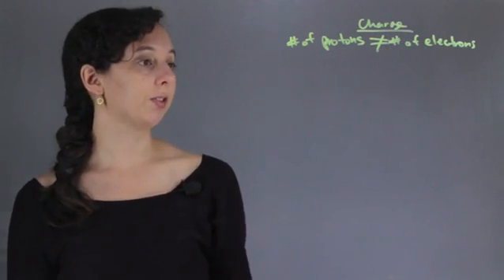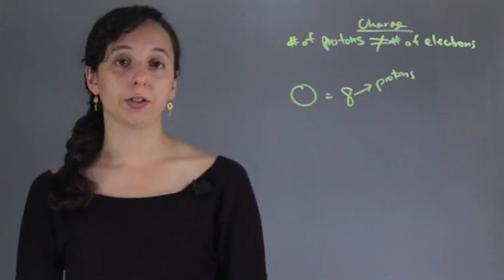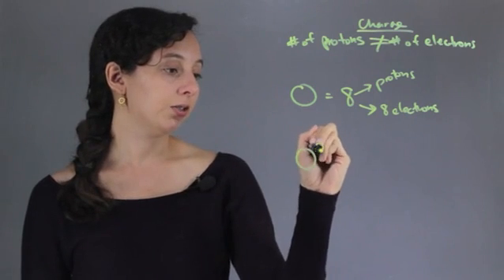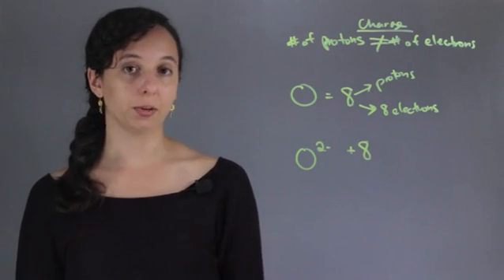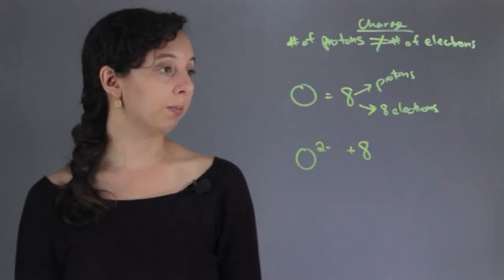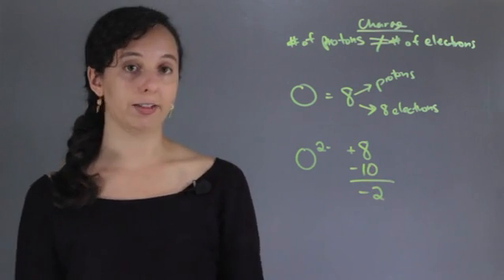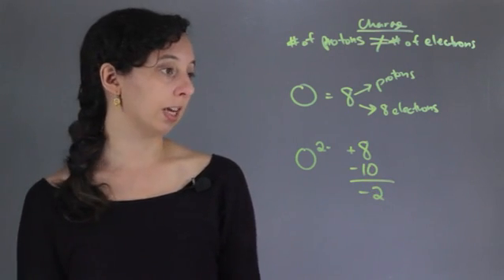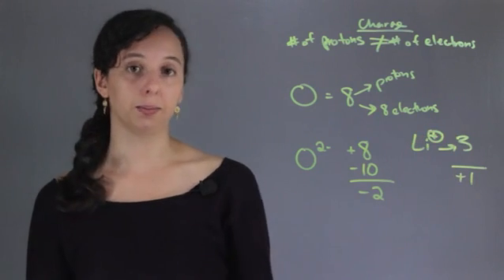What Does a Charge in Chemistry Mean?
What Does a Charge in Chemistry Mean?. Part of the series: Chemistry & Biology Concepts. A charge in chemistry means that protons and electrons are not equal. Find out what a charge in chemistry means with help from an experienced chemistry professional in this free video clip.